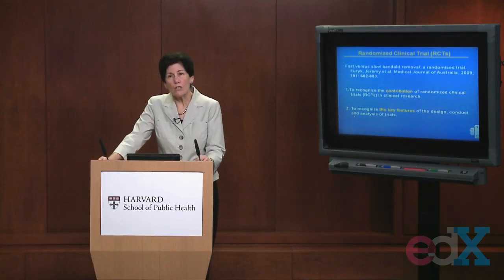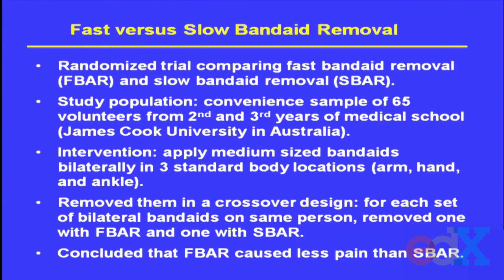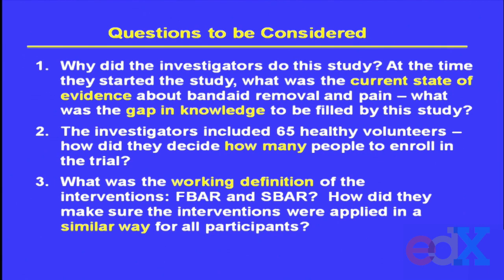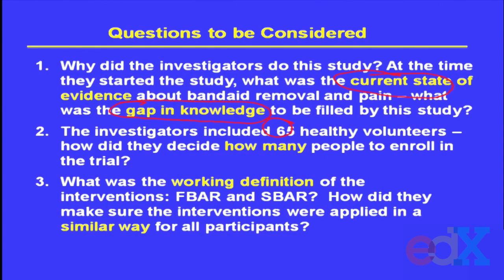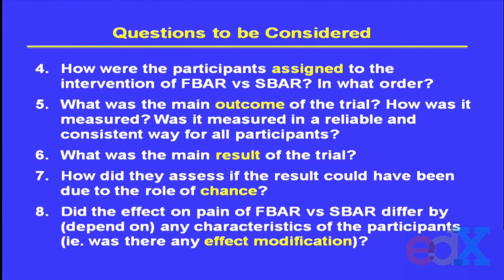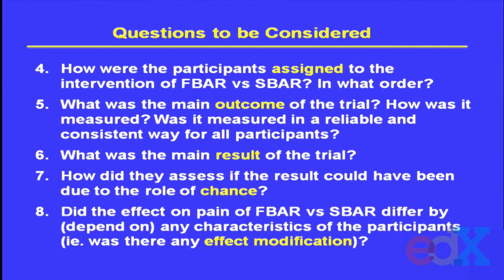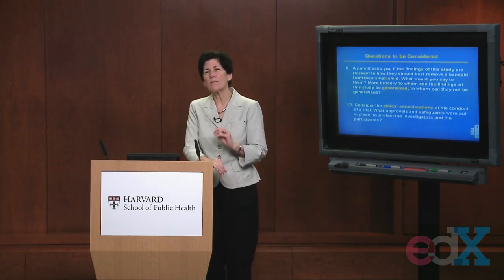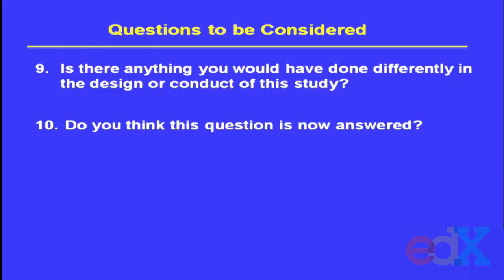Week 6 : CRITIQUE OF THE LITERATURE WITH JULIE BURING